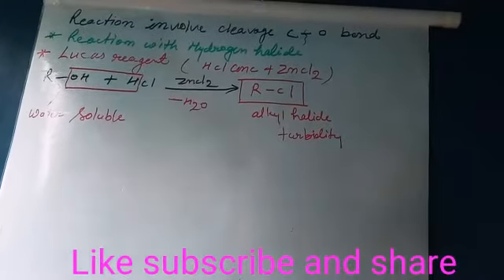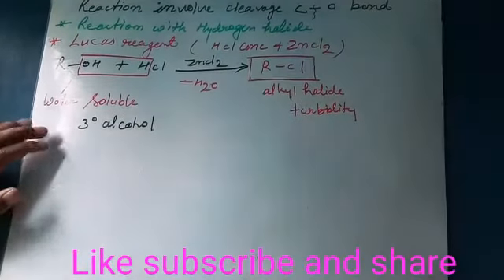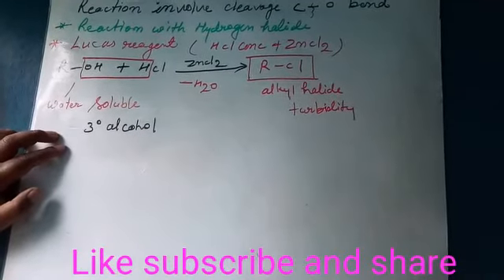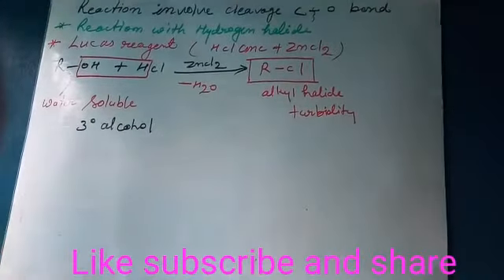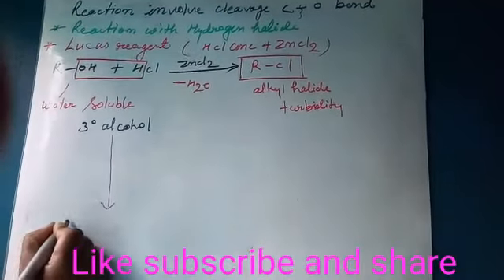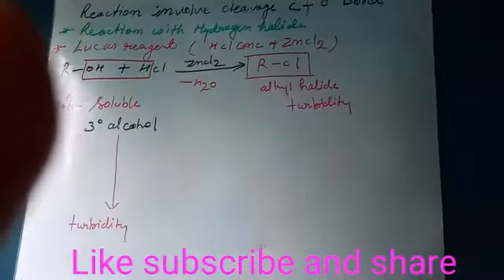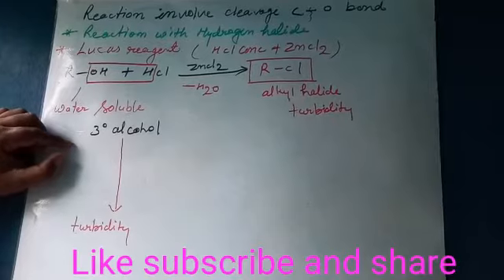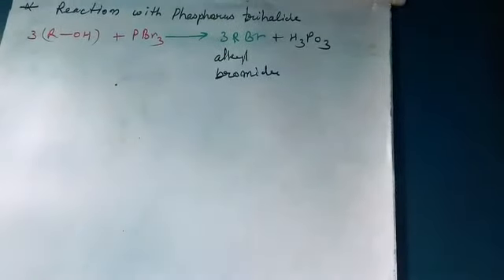bond cleavage between C-O in alcohols ..